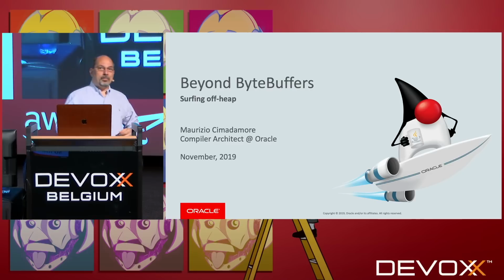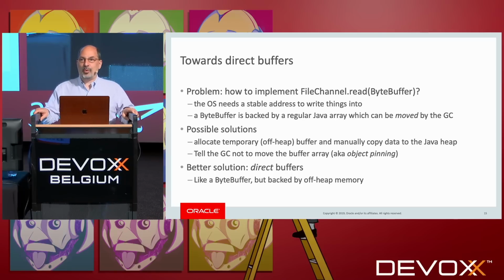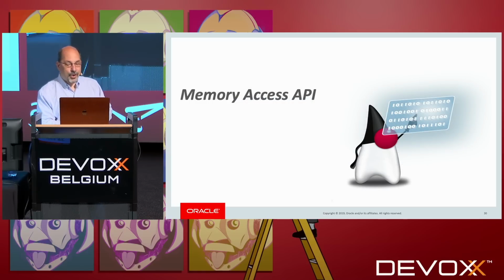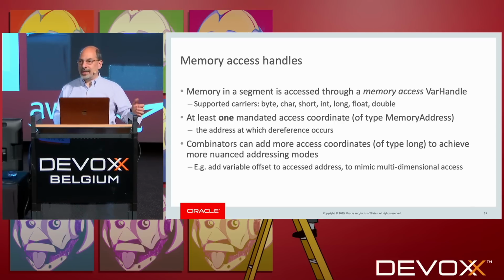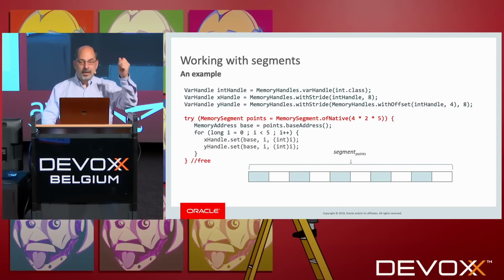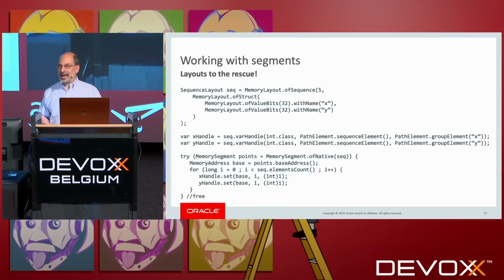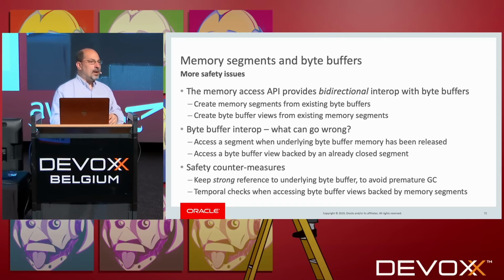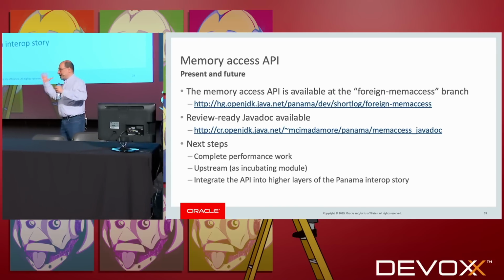Beyond ByteBuffers by Brian Goetz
Accessing foreign (e.g. off-heap) memory from a Java application can be useful for a number of reasons, from avoiding the costs associated with garbage collection, to sharing memory across multiple processes and/or with native code. Yet, to date, the Java SE API provides no official tools for accessing foreign memory, forcing developers to cope with less than ideal solutions. One such solution, perhaps the most widely used, is the ByteBuffer API, which allows the creation of so called "direct" byte buffers --- thus allowing users to manipulate off-heap memory directly from Java.

Another, less common, avenue by which developer can access foreign memory from Java code is through the Unsafe API, which exposes several low-level functionalities to manipulate both off-heap and on-heap memory directly, and in a very efficient fashion, thanks to its clever use of JVM intrinsics.

Unfortunately, existing approaches for accessing foreign memory are far from being ideal: on the one hand, the ByteBuffer API, which has been designed after I/O use cases, suffers from several limitations --- lack of addressing space, non-deterministic deallocation to name a few --- when used as a general purpose foreign memory API; on the other hand, using the Unsafe API -- as the name implies -- is a risky business, which can result in hard JVM crashes if the API is not used correctly.

In other words, when it comes to accessing foreign memory, no optimal solution exists - and Java developers are faced with a dilemma: should they use the safe, trodded but twisted (and possibly less efficient) ByteBuffer path or should they abandon all safety guarantees and embrace the (unsupported) Unsafe API?

In this talk we paint the path to the future: a safe, supported and efficient foreign memory access API for Java. By providing a more targeted solution to the problem of accessing foreign memory, not only developers will be freed by the limitations of the existing APIs - but they will also enjoy improved performances, as the new API will be designed from the ground-up with JIT optimizations in mind - and all without sacrificing memory access safety.

Brian Goetz is the Java Language Architect at Oracle, and was specification lead for JSR 335 (Lambda Expressions for the Java Language.) He is the author of the best-selling book "Java Concurrency in Practice" and is a frequent presenter at major industry conferences.